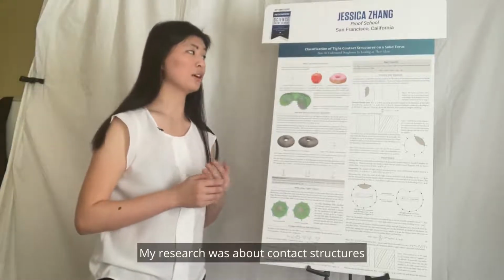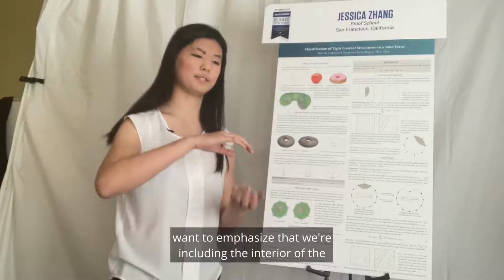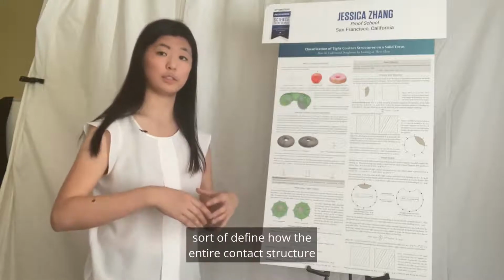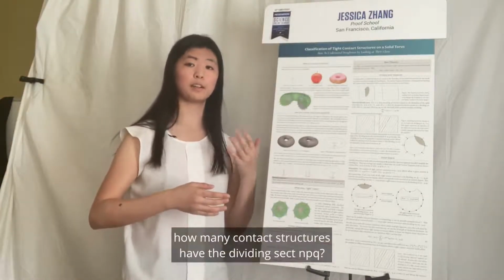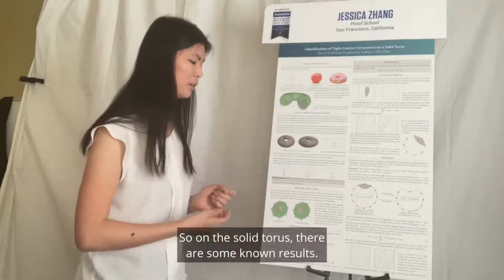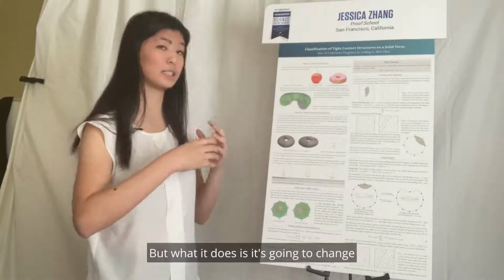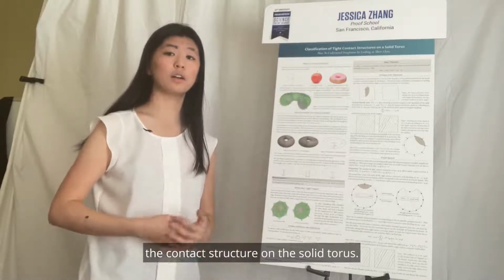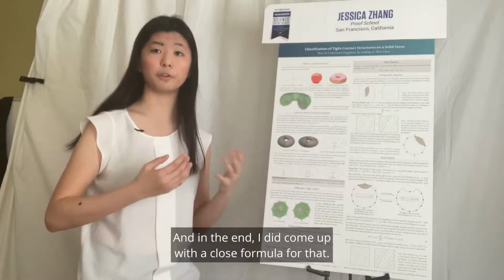Regeneron STS 201 - Jessica Zhang